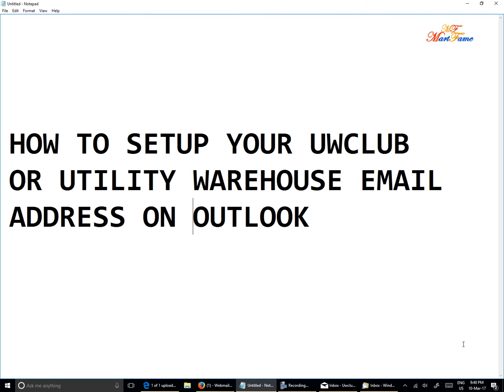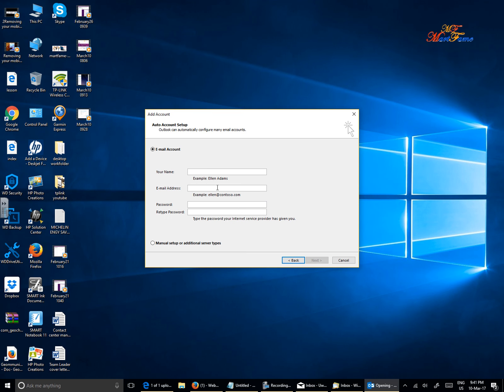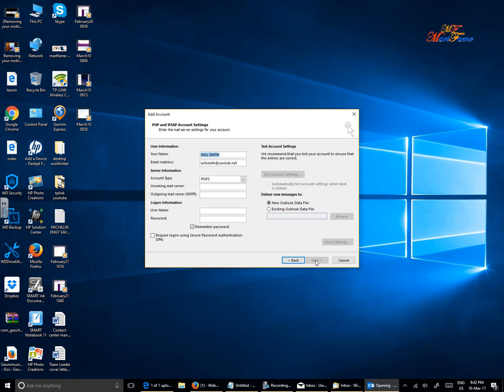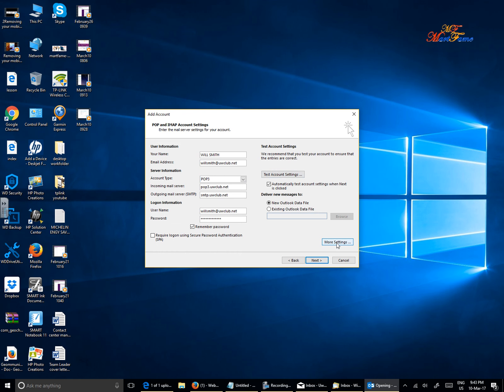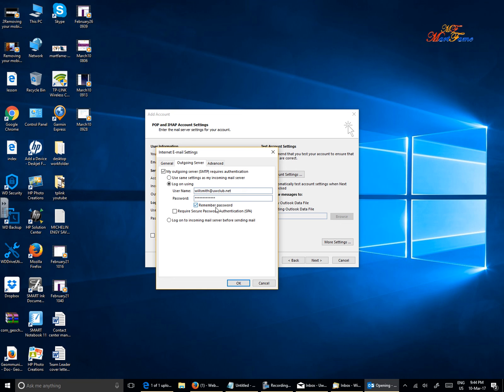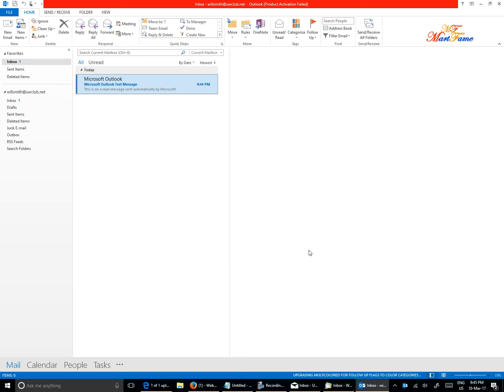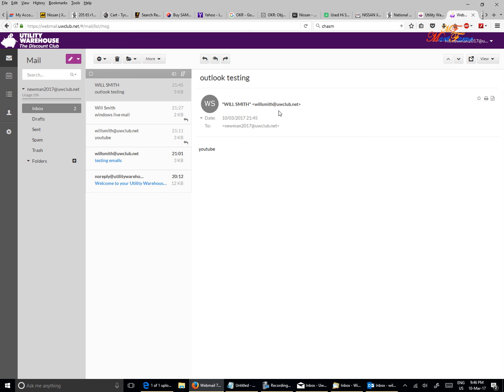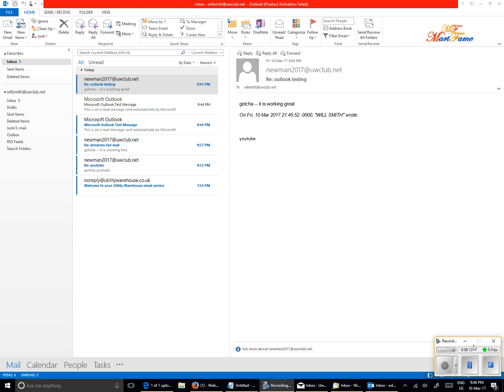How to setup your UWCLUB email account on Outlook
How to setup your UWCLUB or Utility Warehouse Email Account on Outlook